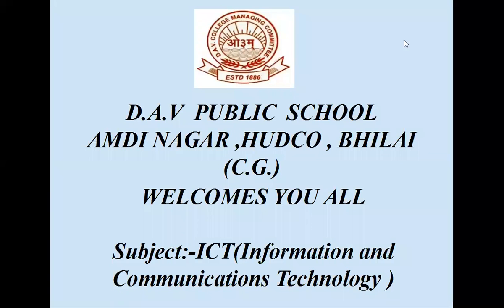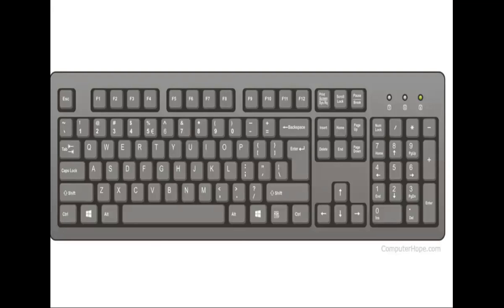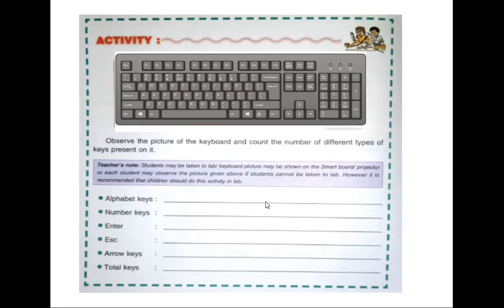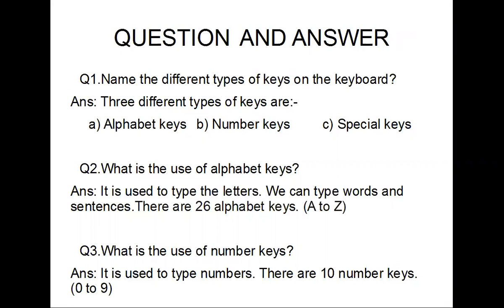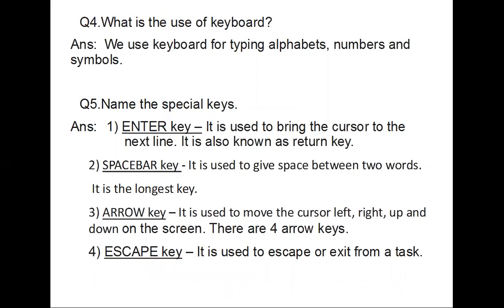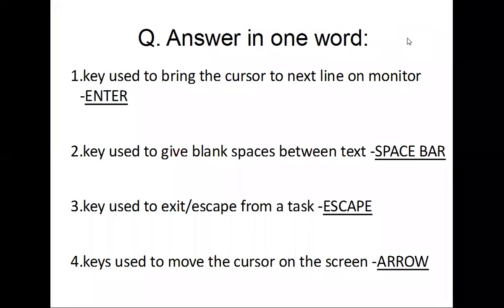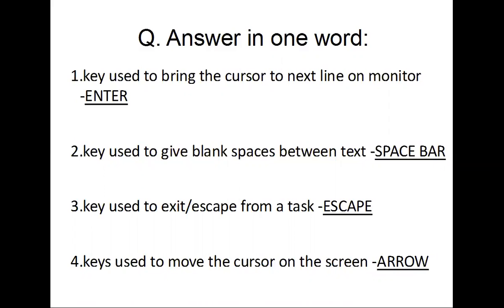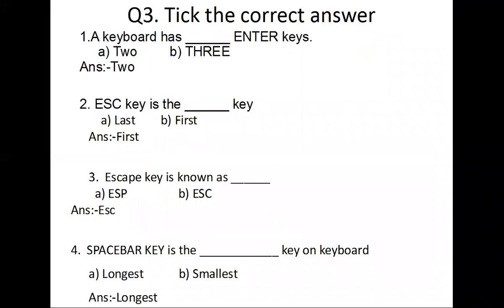Class 3 revision test 2